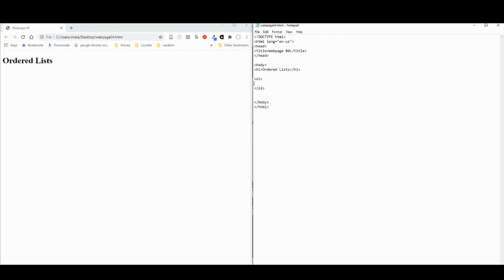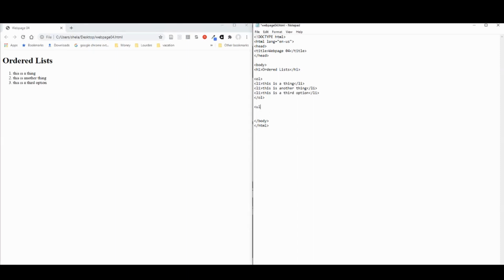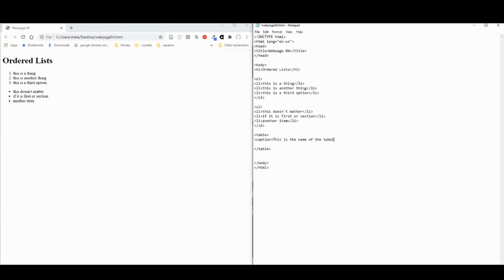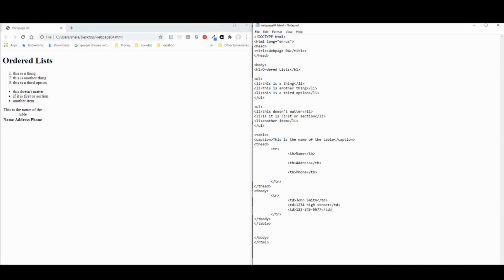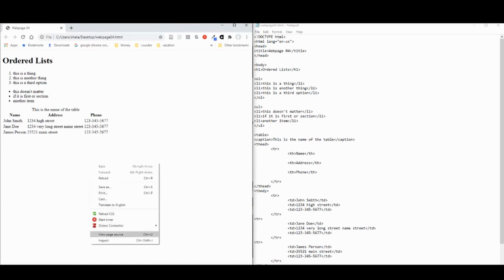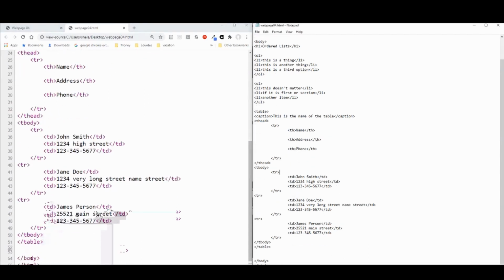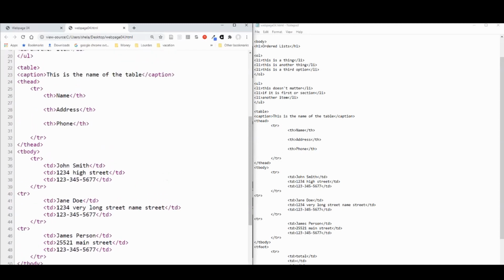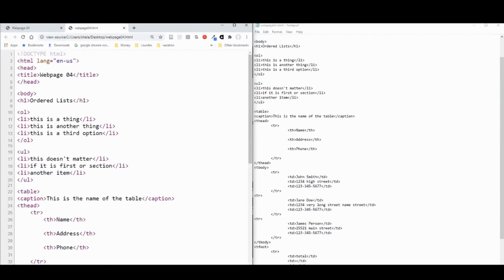ENG 380: Module 3--Coding Multi-Tag Sets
code a page with multi-tag sets
use properties withing HTML tags and assign variable values appropriately
code a page with semantic organizational tags
use CSS to apply styling to organizational tags and multi-tag sets